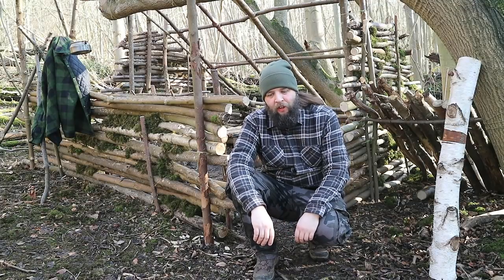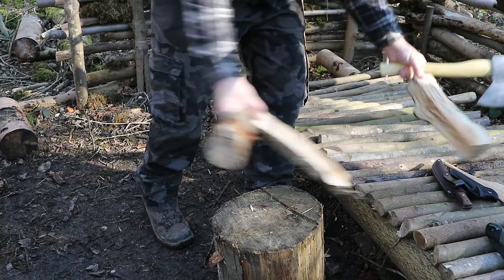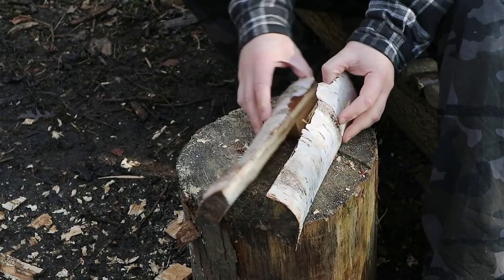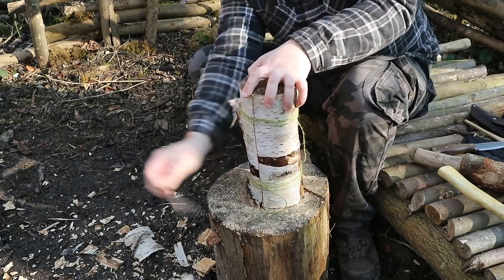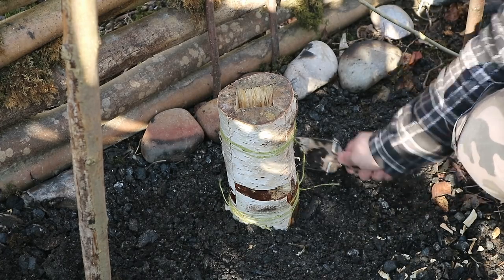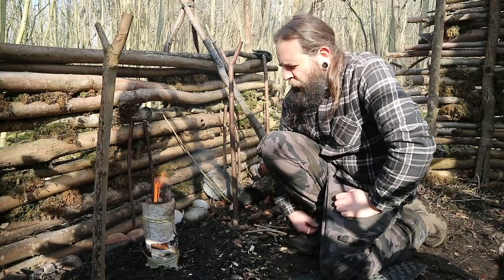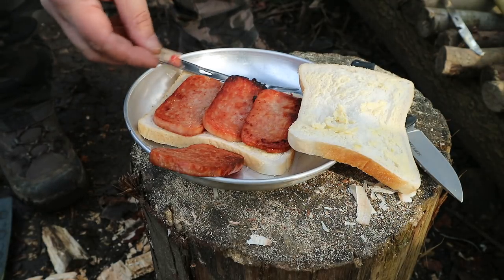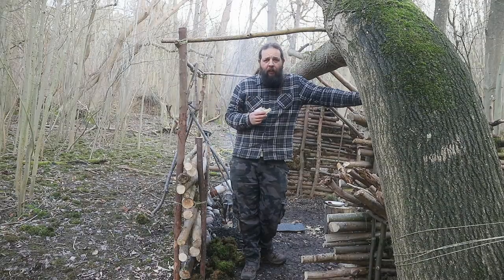Swedish 'ROCKET' Torch - How to make and Cook on one!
Join me cooking SPAM on a Swedish 'Rocket' Torch / Stove I make using just hand tools / Bushcraft skills in the woods.
Fire Log - Rocket Stove - Torch

Frying Pan I use

Laplander Saw

GSI Kettle

GSI MUG